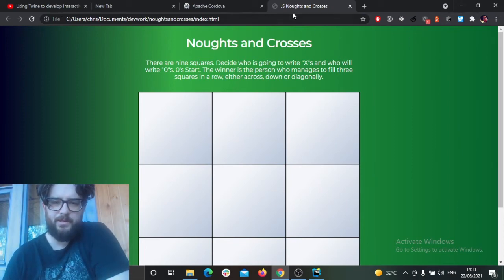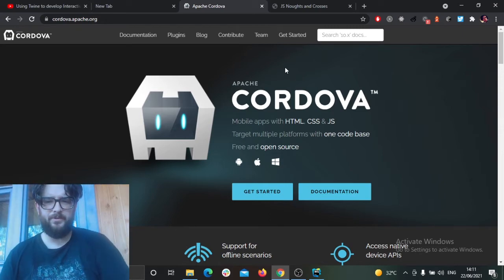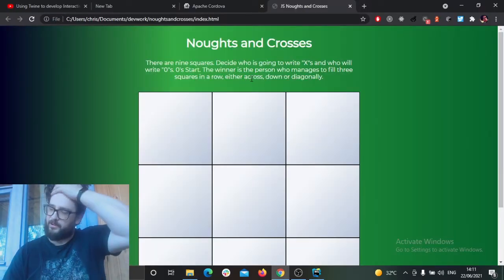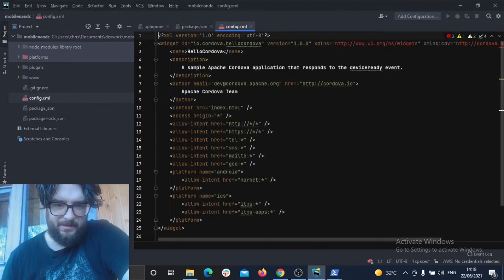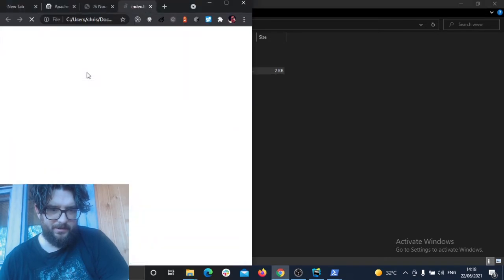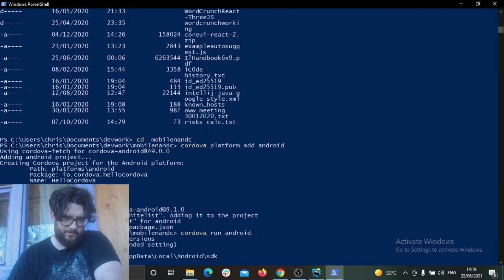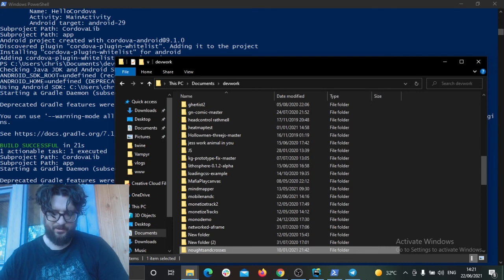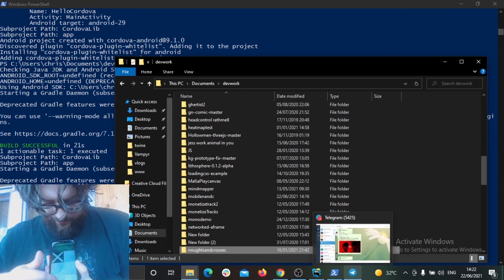How to convert HTML JS and CSS projects to Android using Apache Cordova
Tutorial Guide to using cordova to convert a html / js / css web project into an android app you can use on your android phone